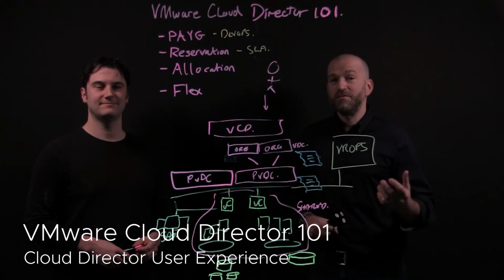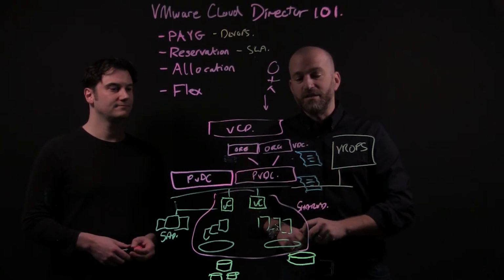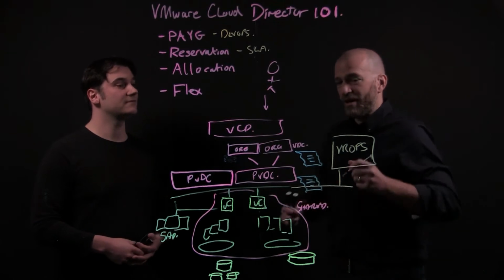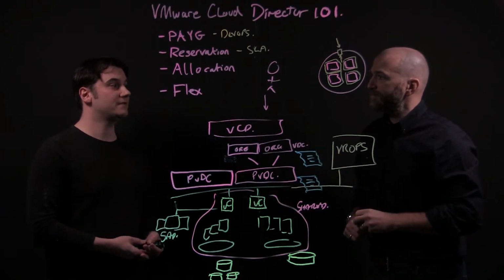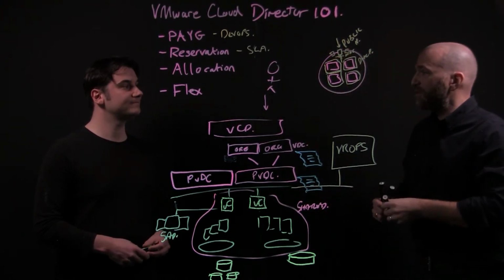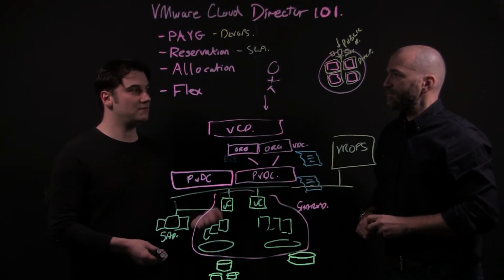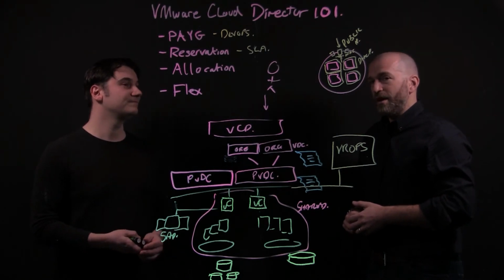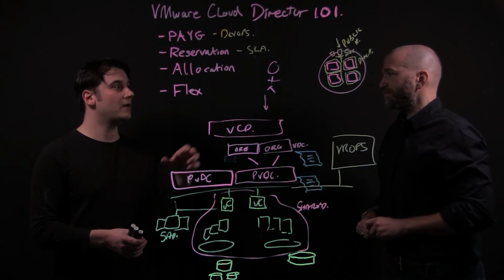VMware Cloud Director 101 - Part 4: User Experience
In this lightboard session, learn about the tenant’s user experience, the type of things they can do and how this has changed.

Product covered: VMware Cloud Director